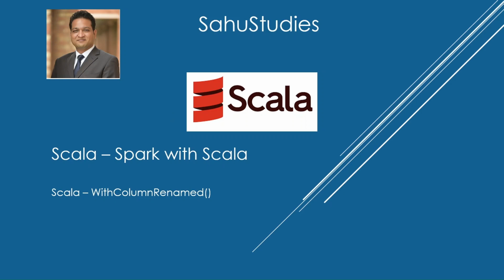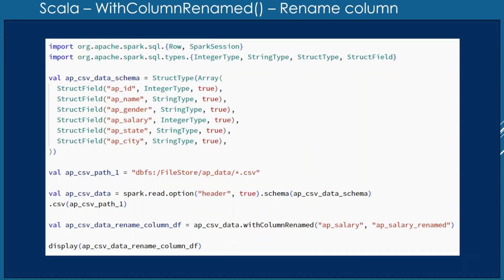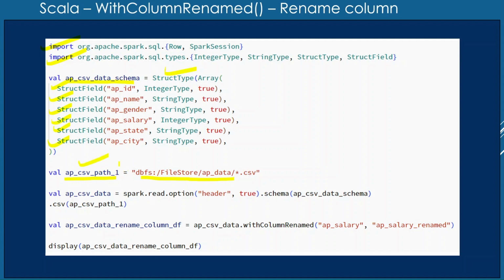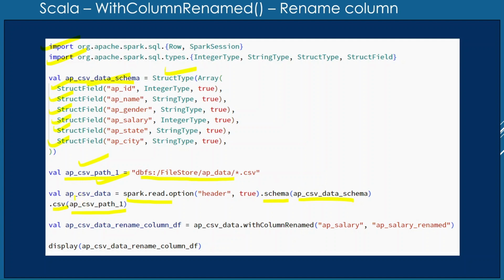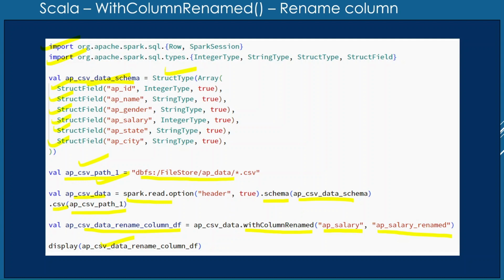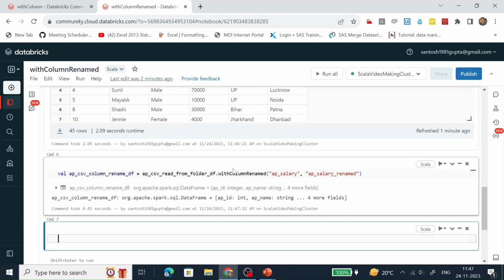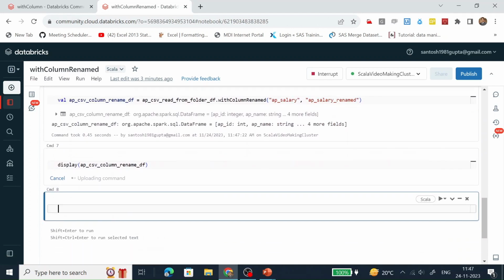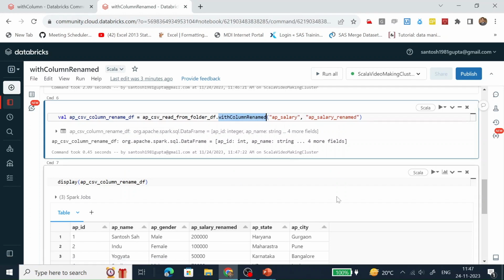Scala Tutorial 10 | WithColumnRenamed In Scala | Spark Tutorial | Data Engineering | Data Analytics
In this video, I have discussed about withColumnRenamed function  in Scala.

queries solved:

How to use WithColumnRenamed function In Scala ?
How to rename a column in Scala ?